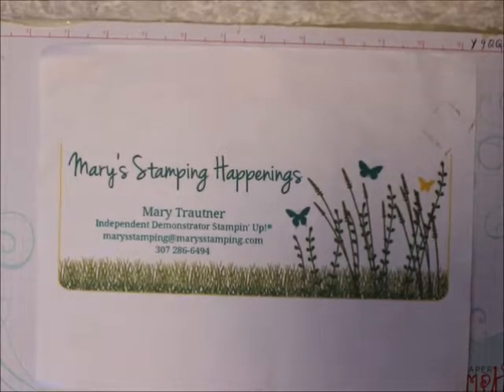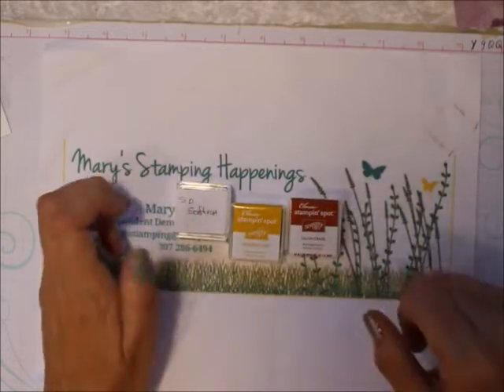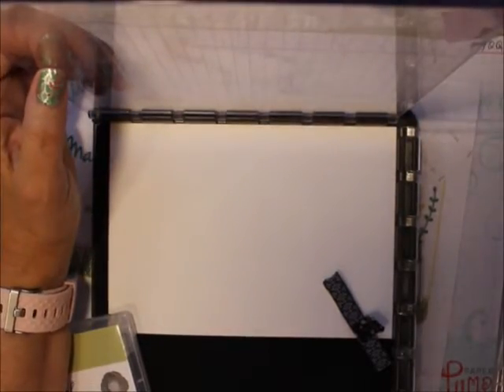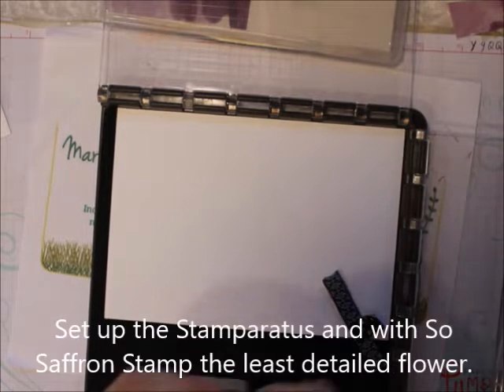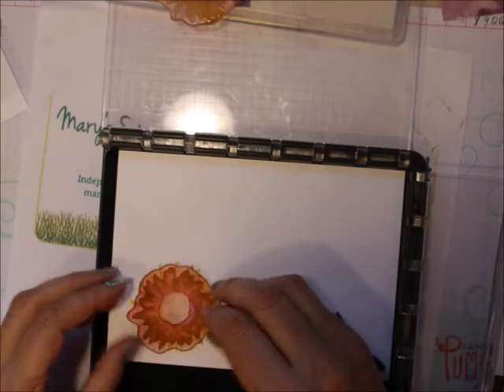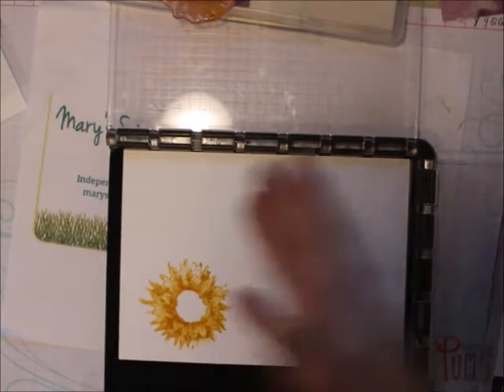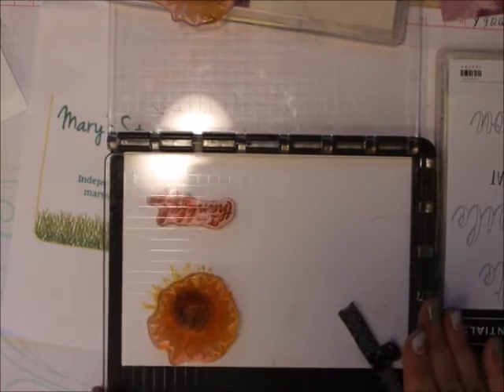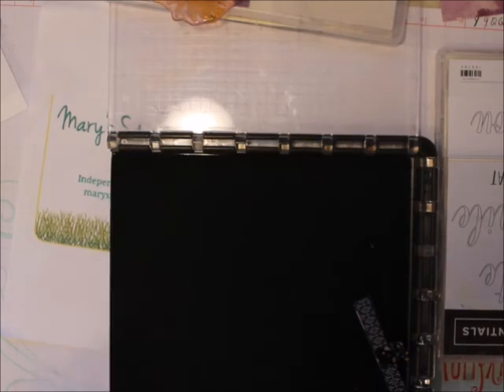simplestamping Painted Harvest THank You 2 step stamping